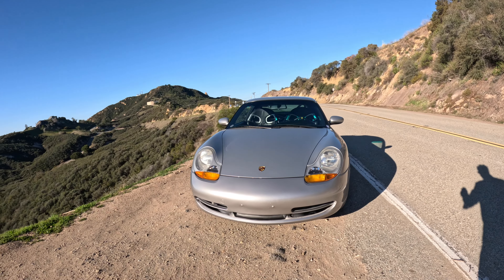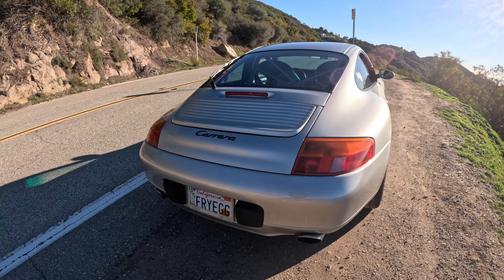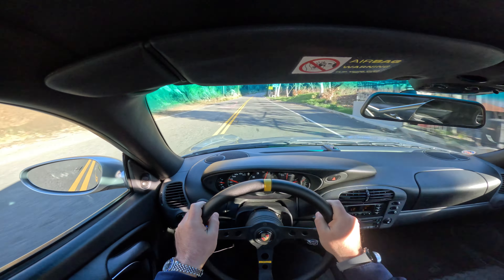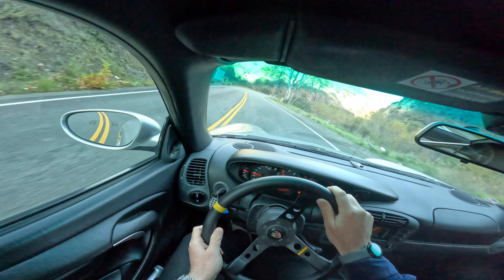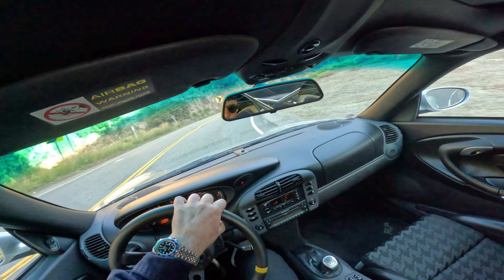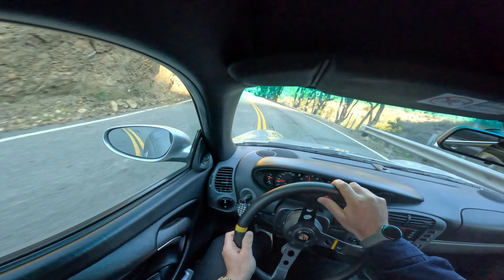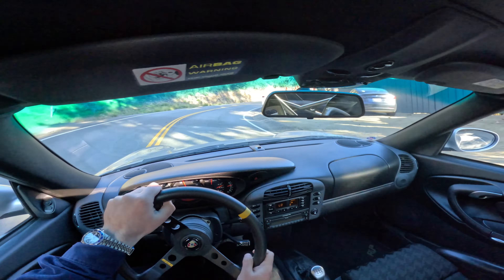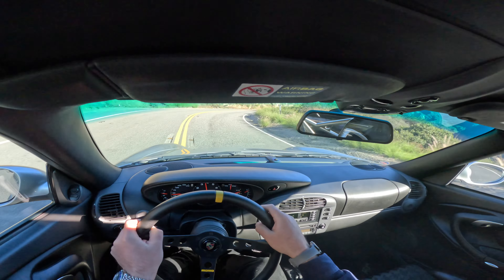Driving Los Flores HARD...ER in my 996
I drive Los Flores a bit harder than I do last time. This time I just shut up and drive this epic little hill climb.